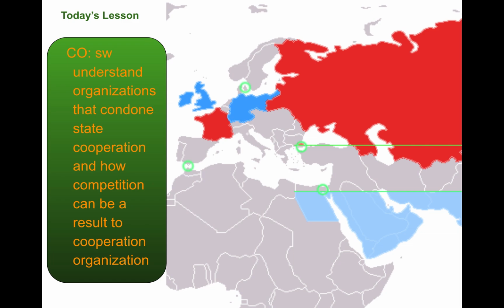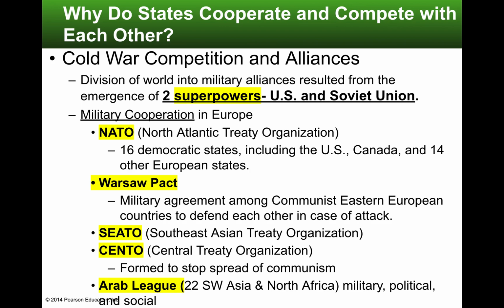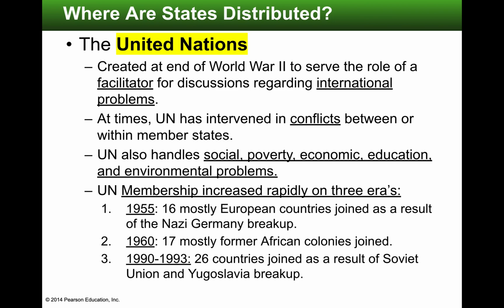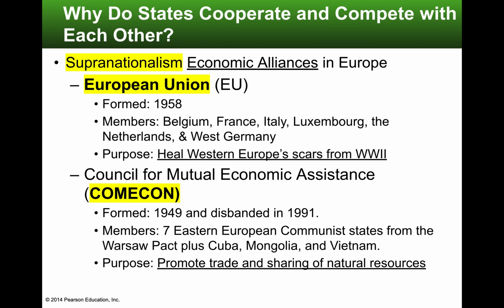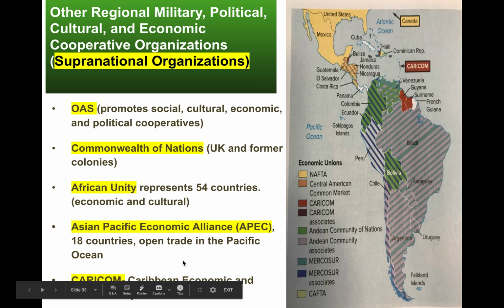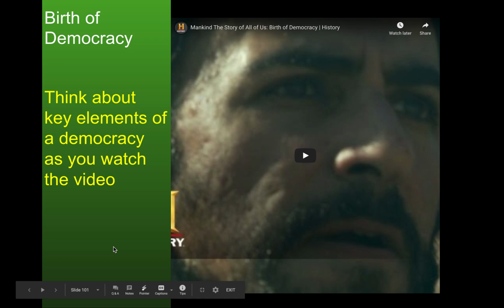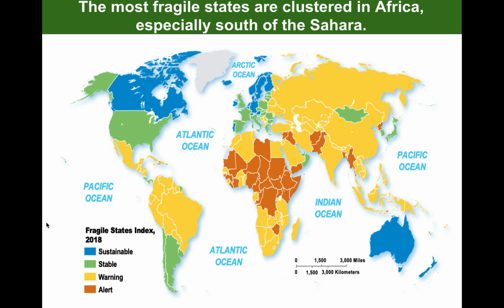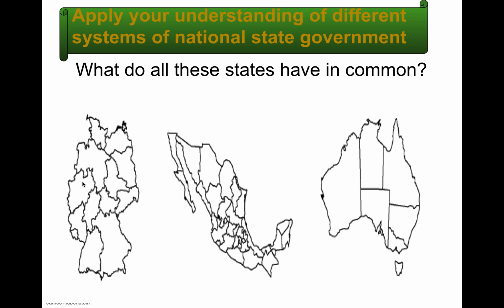Ch 8 KI #3 Gov't Types Notes